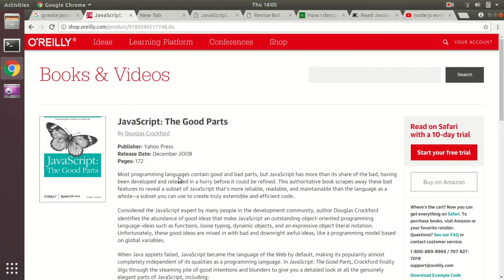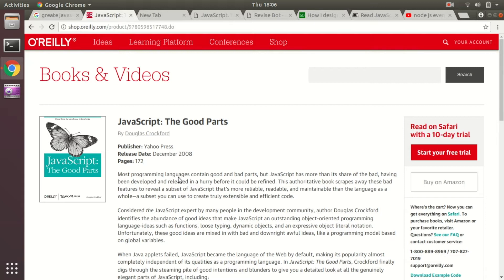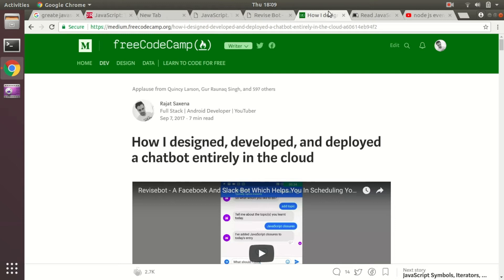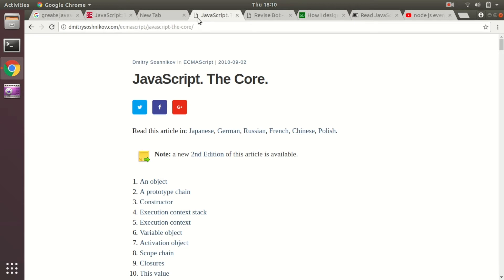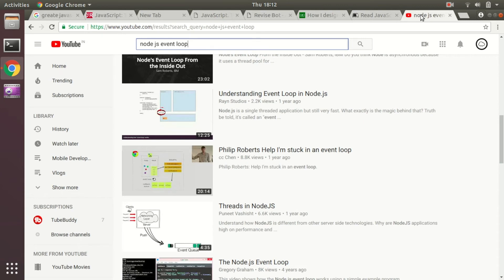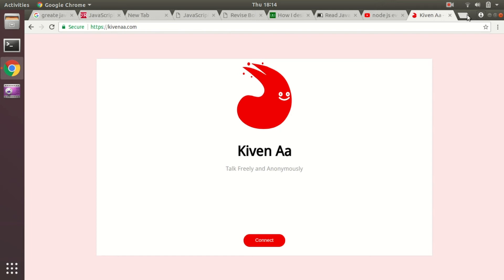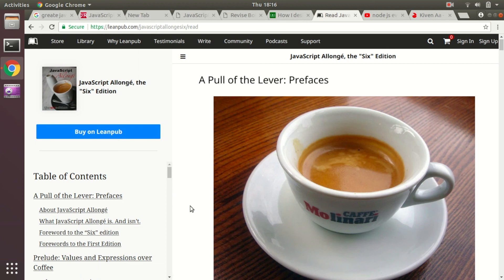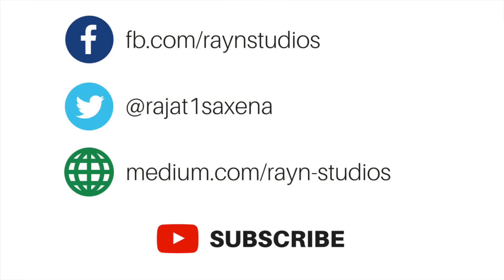How I Learnt JavaScript | My JavaScript Learning Journey This Far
I documented my journey of learning JavaScript, here in this video. I hope you'll like it.